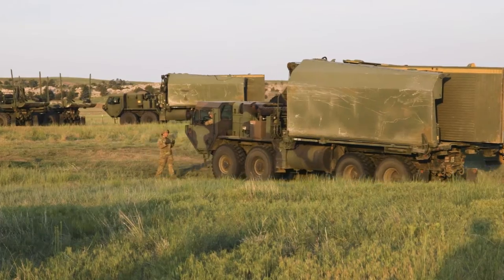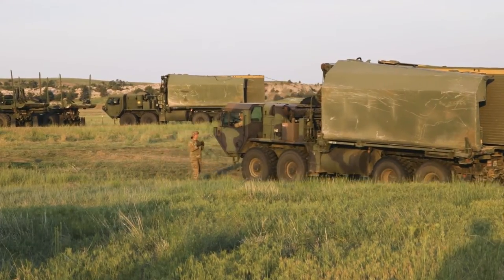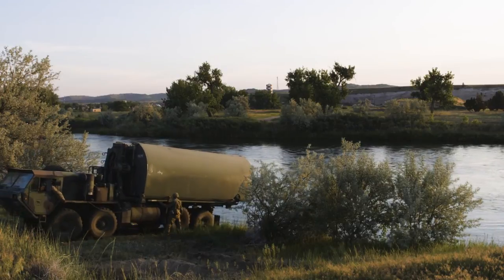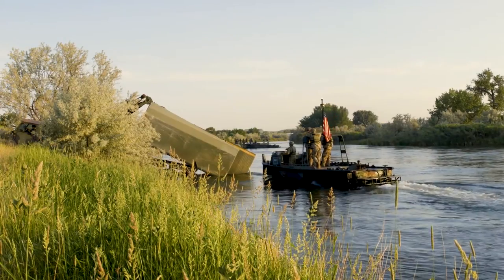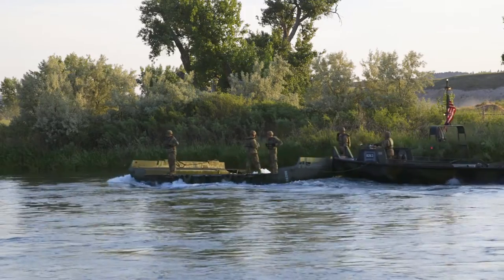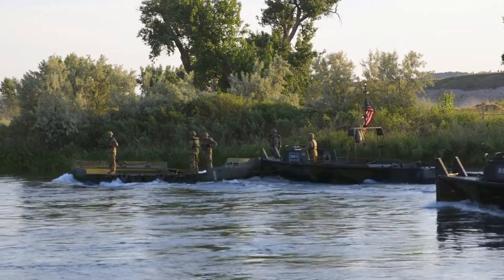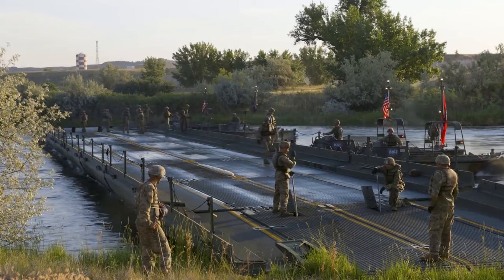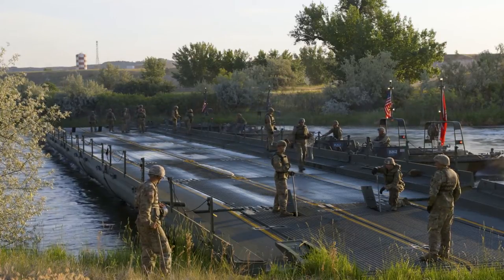Conducting a Bridge Crossing; Golden Coyote 2021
GURNSEY, WY, UNITED STATES
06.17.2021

Staff Sgt. Trent Miller is the raft commander for the 200th Engineer Company of the South Dakota National Guard. He oversaw the construction of an Improved Ribbon Bridge in Gurnsey Wyoming during Golden Coyote 2021.

Film Credits: Video by Staff Sgt. Daniel Ward
129th Mobile Public Affairs Detachment

South Dakota
South Dakota National Guard
Golden Coyote
South Dakota Army National Guard
SDNG
SDANG